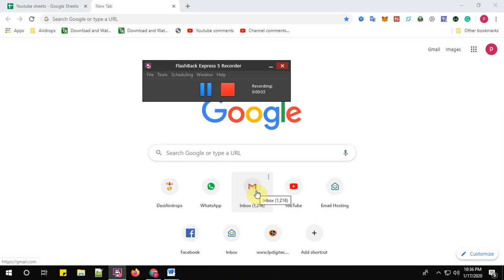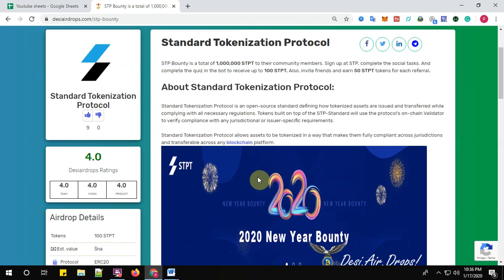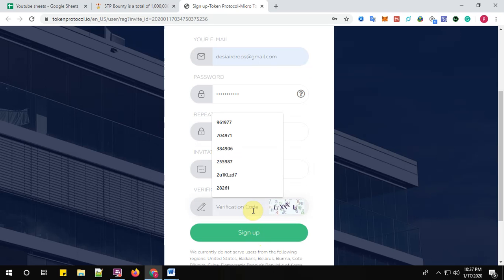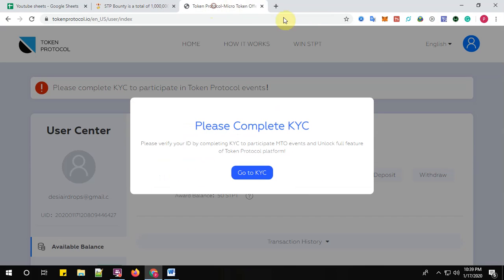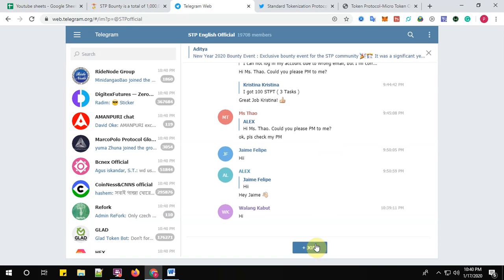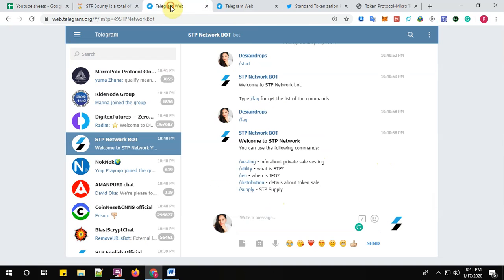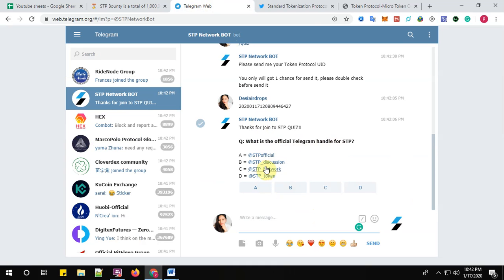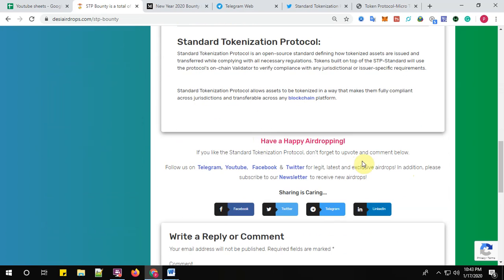Standard Tokenization Protocol Airdrop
Standard Tokenization Protocol
STP Bounty is a total of 1,000,000 STPT to their community members. Sign up at STP, complete the social tasks. And complete the quiz in the bot to receive up to 100 STPT. Also, invite friends and earn 50 STPT tokens for each referral.

About Standard Tokenization Protocol:

Standard Tokenization Protocol is an open-source standard defining how tokenized assets are issued and transferred while complying with all necessary regulations. Tokens built on top of the STP-Standard will use the protocol’s on-chain Validator to verify compliance with any jurisdictional or issuer-specific requirements.

Standard Tokenization Protocol allows assets to be tokenized in a way that makes them fully compliant across jurisdictions and transferable across any blockchain platform.